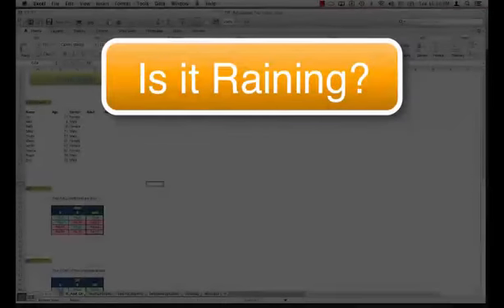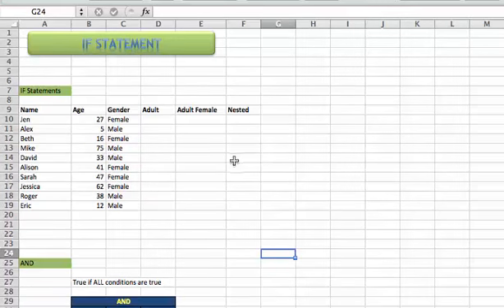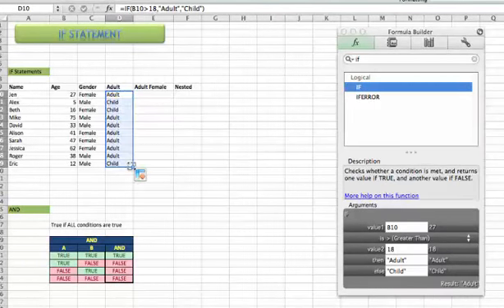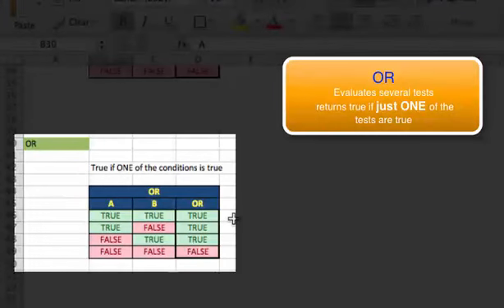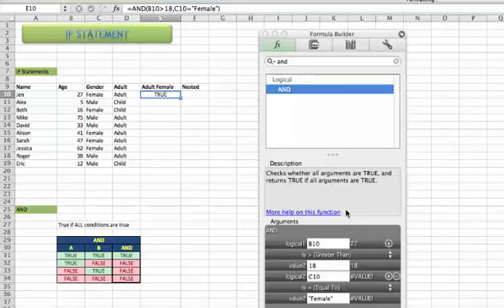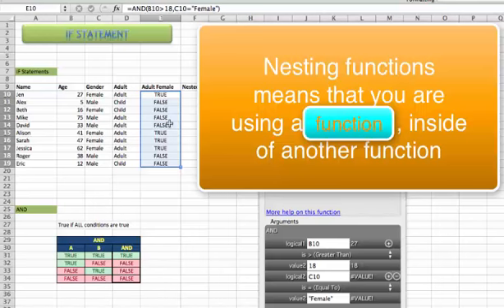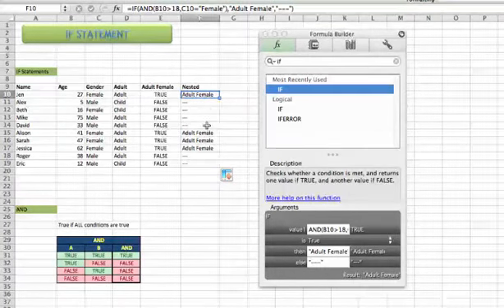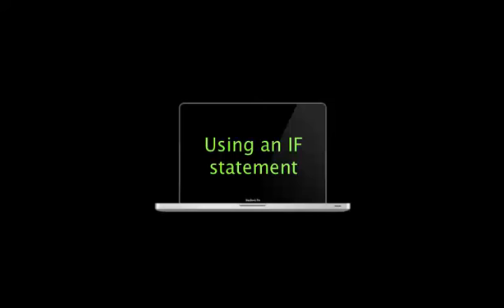Mac2011 CH04 L01 UsingIF Statements 01Intro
Using IF statements in a formula to choose different results